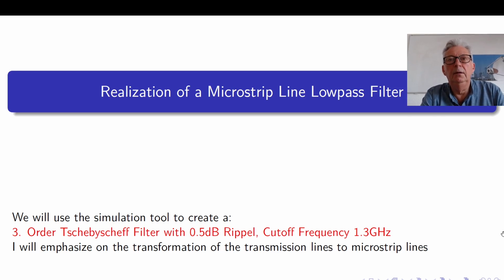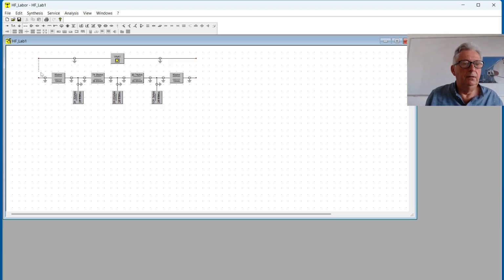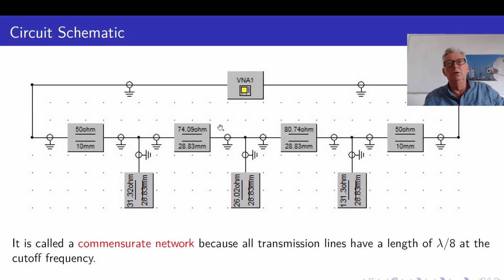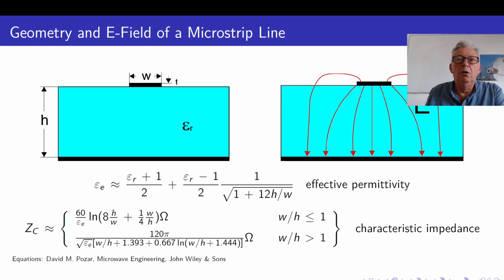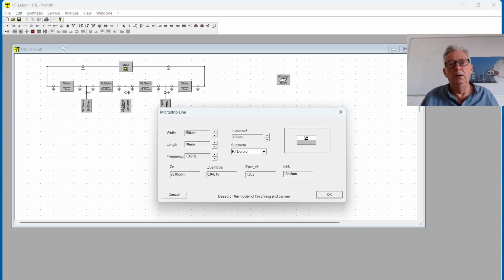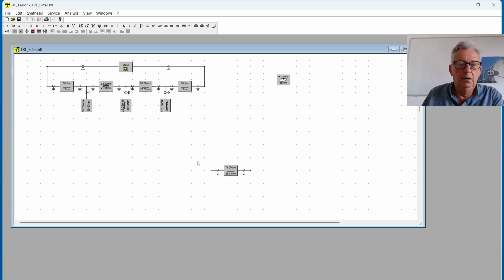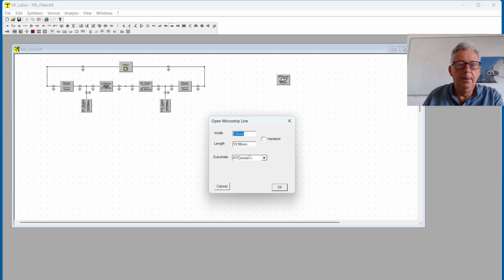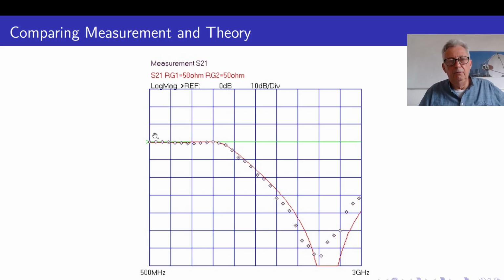Steps in the Realization of a Microstrip Line Lowpass Filter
All steps to realize a microstrip lowpass filter are explained. The simulation tool is used to create a transmission line lowpass filter, which can be transformed into a microstrip lowpass filter. A brief introduction to microstrip lines is given and it is explained how one can acount for the stray field at the end of a microstrip line. It is shown how the transmission lines and stubs of the filter can be converted to their microstrip counter parts. At the end meassured results of the realized microstrip filter are compared with the simulation.